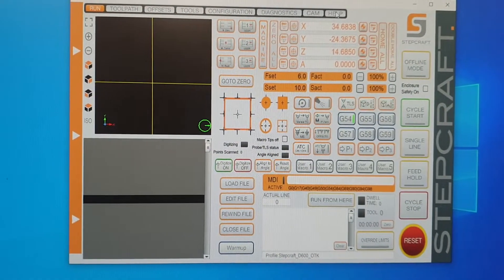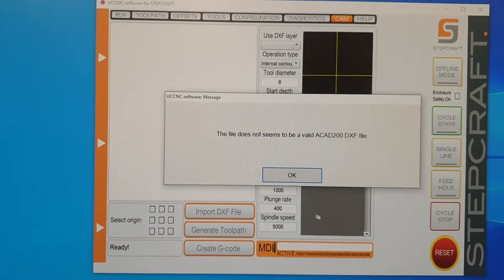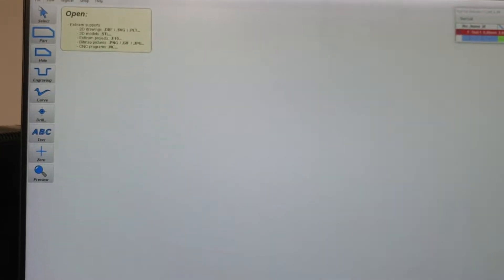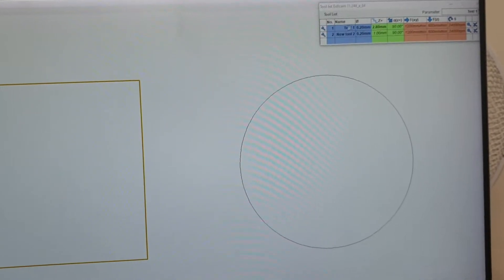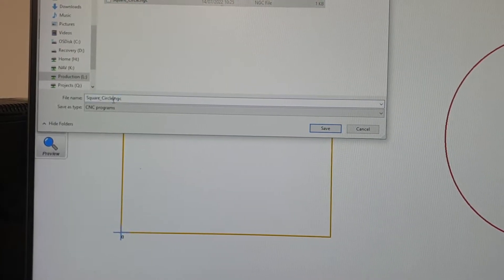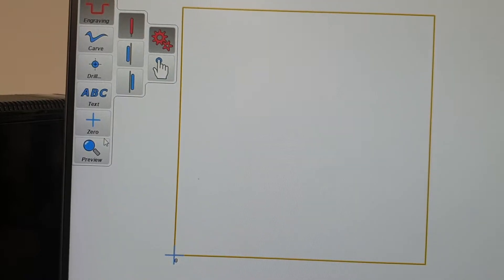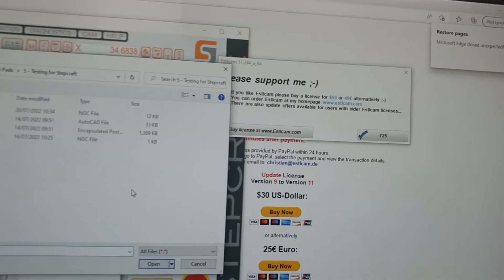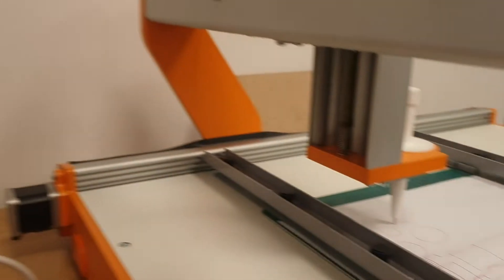Stepcraft UNCNC Won't import DXF file - Using Estlcam to get around more UNCNC Problems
Yet another problem with Stepcraft's software that I have received almost no support on;

DXF files won't import.  Sometimes it gives the error message: "The file does not seems to be a valid ACAD200 DXF file." sometimes it will just import blank.

The only answer Stepcraft gave me was to try using Estlcam to generate the machine path files instead.